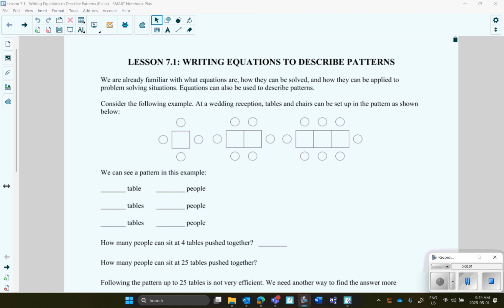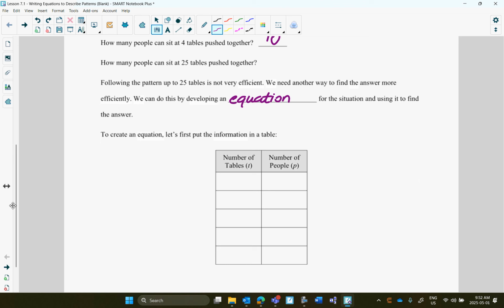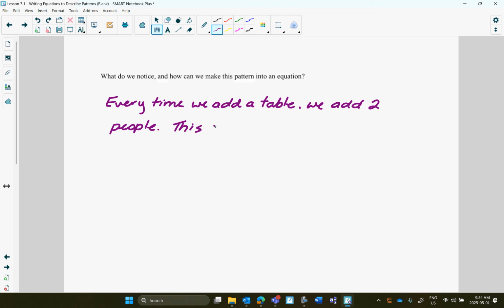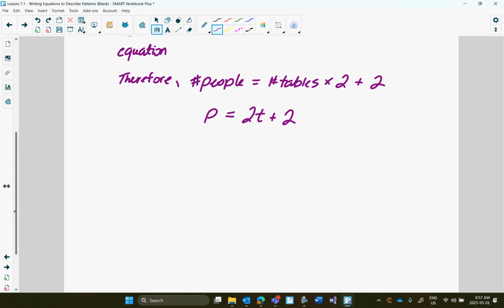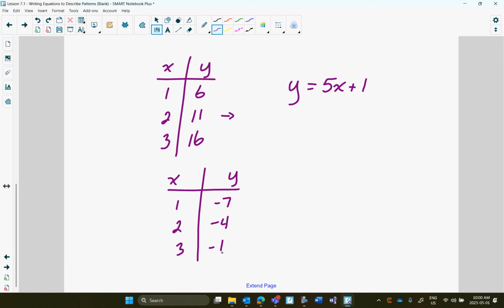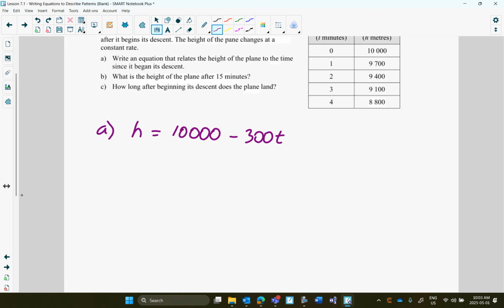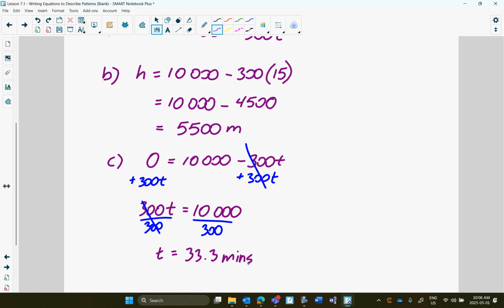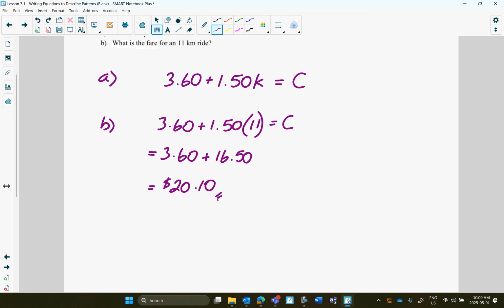Lesson 7.1: Writing Equations to Describe Patterns (Video Lesson)